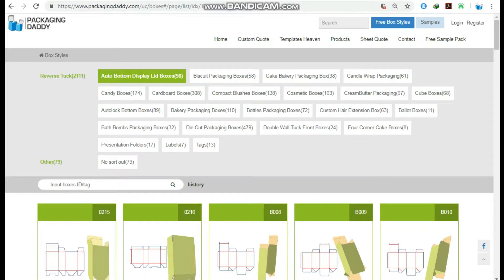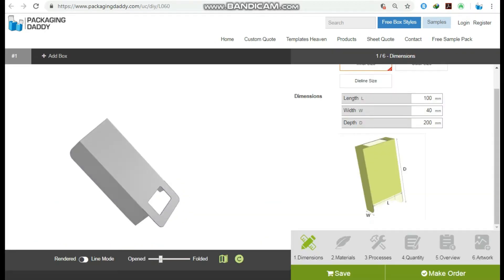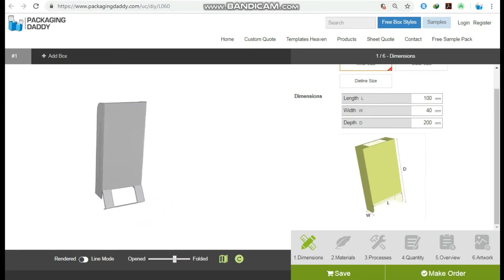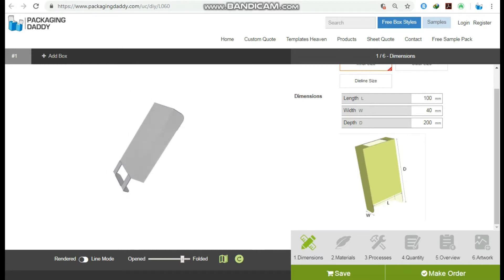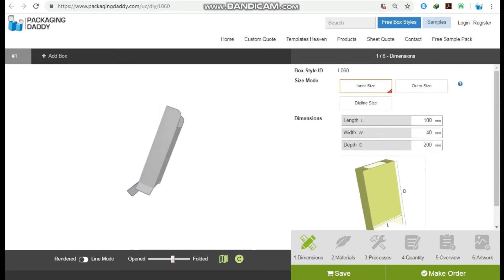Custom Shape Boxes Box Style No : L060 | packagingdaddy.com